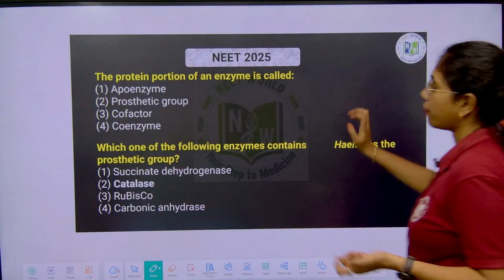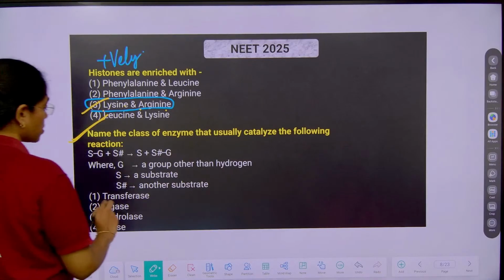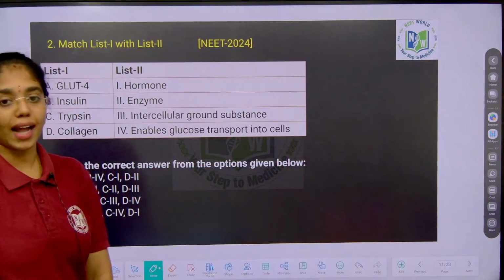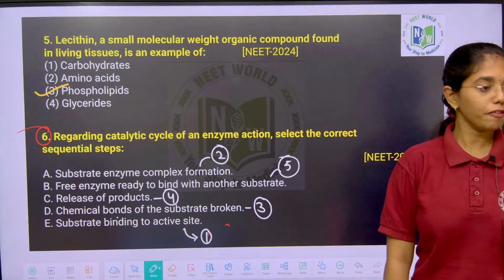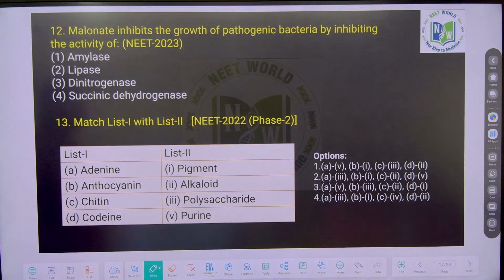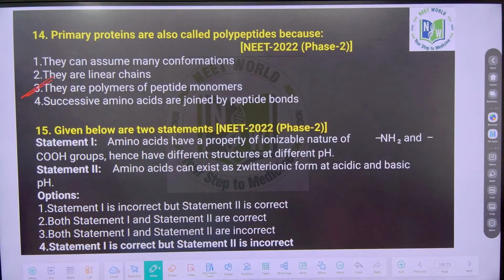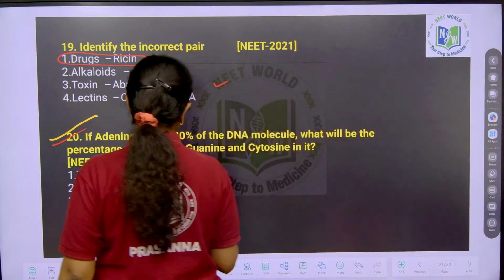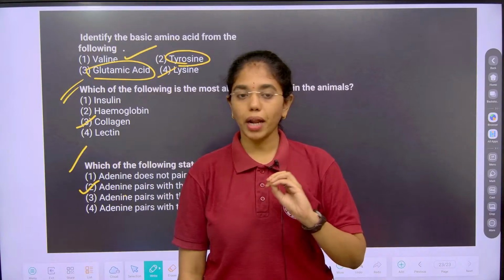NEET 2026 Biology | Biomolecules Complete Revision + PYQs (2019–2026)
Master one of the most scoring chapters in NEET Biology – Biomolecules with this comprehensive One Shot Revision and NEET Previous Year Questions (2019–2026) session. In this lecture, Sai Prasanna Ma'am explains every important concept from NCERT, followed by detailed analysis of NEET PYQs to help you understand the question pattern, strengthen conceptual clarity, and improve your accuracy in the examination.

📚 In this session, you'll cover:

Carbohydrates – Classification, Structure & Functions
Proteins – Amino Acids, Peptide Bonds & Protein Structure
Lipids – Types, Properties & Biological Importance
Nucleic Acids – DNA, RNA & Their Functions
Enzymes – Properties, Classification & Mechanism of Action
Lock and Key Model & Induced Fit Model
Factors Affecting Enzyme Activity
Competitive & Non-Competitive Inhibition
Cofactors, Coenzymes & Prosthetic Groups
Important NCERT Highlights & Exam-Oriented Concepts
Complete NEET Previous Year Questions (2019–2026) with step-by-step explanations
Frequently Asked Concepts and Smart Elimination Techniques
Quick Revision Tips to Maximize Your NEET Score

PYQ analysis from NEET 2019–2026
Concept-based learning with shortcut techniques
Perfect for revision before mock tests and the final NEET exam
Improve speed, accuracy, and confidence in Biology

Whether you're preparing from scratch or revising before the exam, this lecture will help you build a strong foundation in Biomolecules and confidently solve NEET-level MCQs.

NEET World – Ignite Your Ambition is dedicated to helping every medical aspirant achieve success through quality education, conceptual learning, and exam-oriented preparation. Our expert faculty deliver structured lectures, NCERT-based teaching, previous year question discussions, MCQ practice, revision marathons, and strategic guidance to help students secure top ranks in NEET.

Join NEET World and prepare smarter with comprehensive courses, live classes, doubt-solving sessions, and consistent motivation throughout your NEET journey.

Sai Prasanna Ma'am is an experienced Biology educator recognized for her clear, concept-driven, and student-friendly teaching approach. She simplifies even the most challenging Biology topics using real-life examples, memory techniques, and NCERT-focused explanations. Her emphasis on conceptual understanding and extensive PYQ practice enables students to solve NEET questions with greater speed, confidence, and accuracy.

📢 Don't Forget To:

💬 Comment your doubts and feedback
📤 Share it with your NEET friends

🔥 Hashtags (Side by Side)